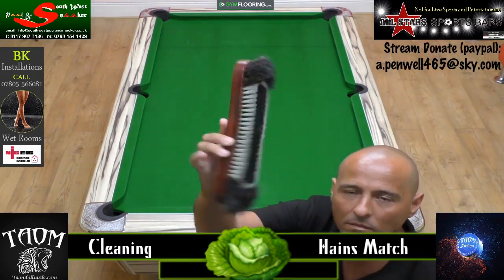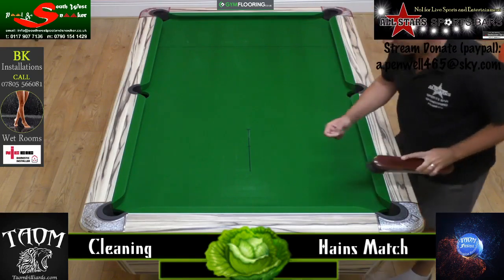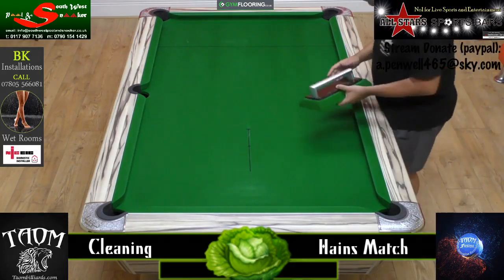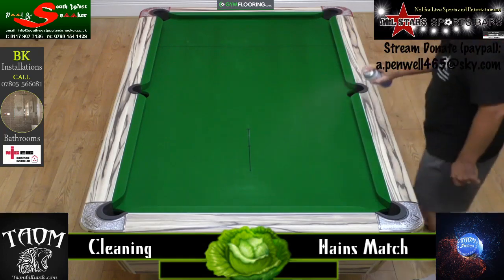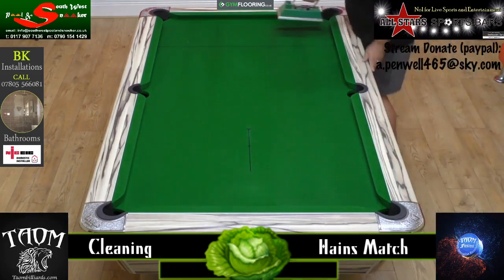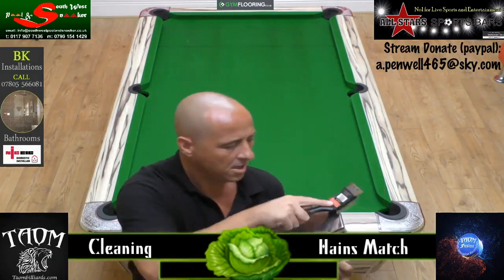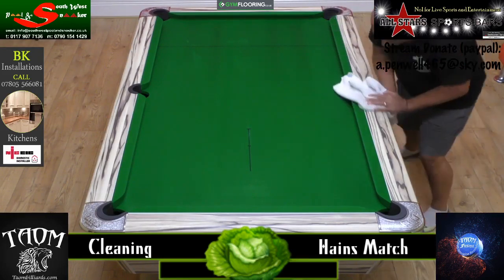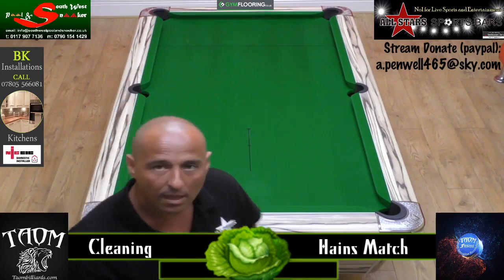Cleaning the table ( Hainsworth match Cloth ) 10 mins and she's a beauty again 👍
Been asked for a video of how I maintain and clean my pool table which has Hainsworth Match Cloth, so here it is:
- Brush
- Cushion Brush
- Nap Block
- Spray
- Iron
- Nap block cushions
- Towel and clean top frame
Job done ✅
regards, The Egg Cabbage 🥚 🥬